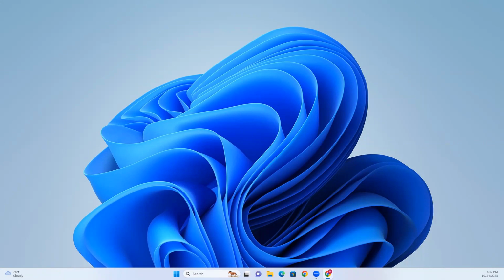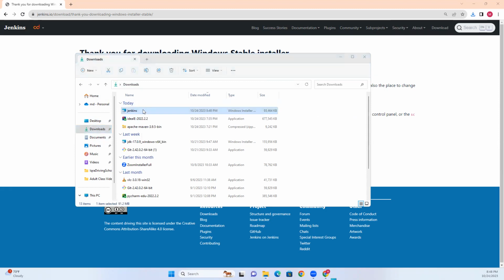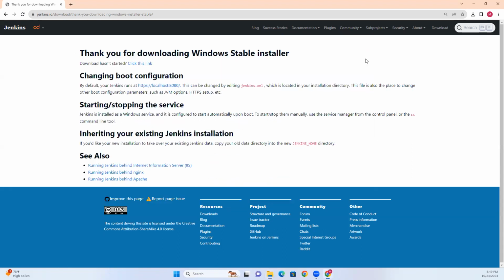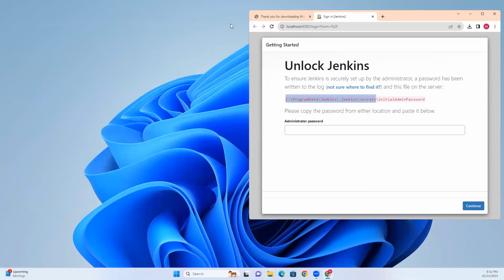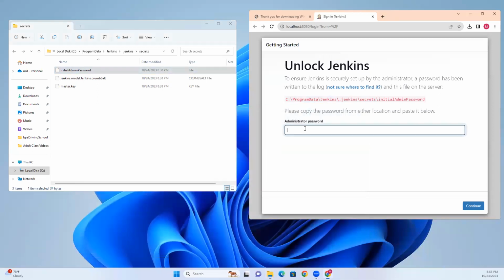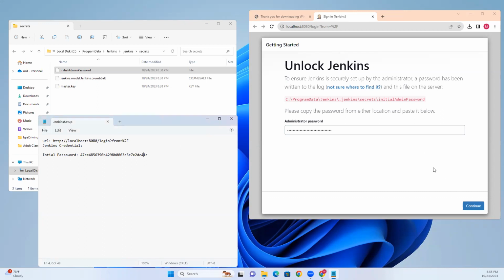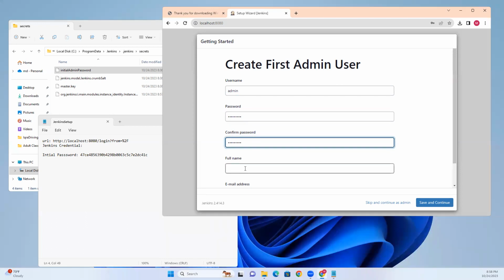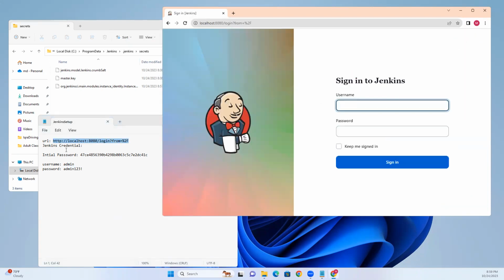9_Effortless Jenkins Setup on Windows: A Comprehensive Step-by-Step Guide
Unlock the power of continuous integration with Jenkins on your Windows machine! This step-by-step tutorial guides you through the seamless process of installing Jenkins, setting it up for maximum efficiency, and getting your CI/CD pipeline up and running in no time. Perfect for beginners and pros alike, this video will ensure your Jenkins installation is smooth and hassle-free.

Step 1: Downloading Jenkins
To start, open your favorite web browser and navigate to the Jenkins official website. Look for the 'Download' section and choose the ‘Windows’ option. Click on the 'Download Jenkins' button to get the latest stable version. Save the installer file to your preferred location.

Step 2: Installing Jenkins
Once the download is complete, navigate to the downloaded file and double-click to start the installation. Follow the on-screen instructions. You’ll be prompted to select the destination folder for Jenkins; you can stick with the default or choose a new one according to your preference.
During the installation, you'll also set up the initial admin password, port number for Jenkins (default is 8080), and customize the service as needed. Take note of your admin password and keep it safe.

Step 3: Running Jenkins
With Jenkins installed, open your browser and type localhost:8080 in the address bar. You'll be greeted with the Unlock Jenkins page. Enter the initial admin password that you noted during installation. Follow through with the setup wizard, installing any suggested plugins and setting up your first admin user.

Step 4: Configuring Jenkins
Now that Jenkins is up and running, you can begin to configure it according to your project needs. This includes setting up your build jobs, integrating with version control systems like Git, and much more. The Jenkins dashboard is incredibly user-friendly, making it easy to navigate and set everything up.

Jenkins